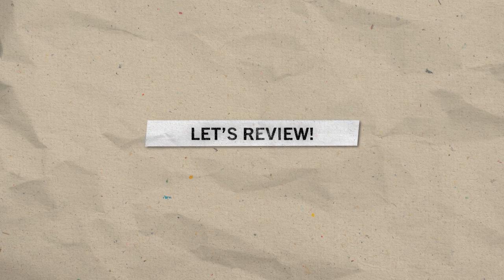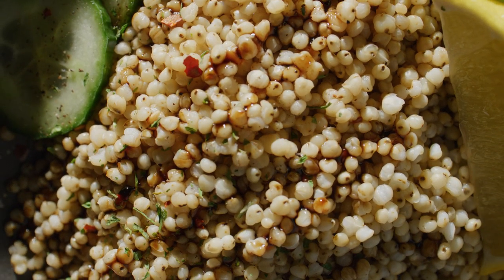Sorghum: The Super Grain - Sorghum in Schools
Welcome to the "Sorghum at School" video! In this informative script, we'll explore the world of sorghum and its presence in school meals. From understanding what sorghum is, where it's grown, and how it's used, to discovering its sustainability and nutritional benefits, this video covers it all.

We'll delve into the origins of sorghum, an ancient grain that first emerged in Africa thousands of years ago. Did you know that the United States leads in sorghum production? Join us as we explore the expansive Sorghum Belt, stretching across several states.

Discover the sustainable aspects of sorghum farming, from its water efficiency to its ability to absorb carbon dioxide and its role in producing eco-friendly biofuel. Learn how sorghum can be incorporated into various recipes, such as whole grain dishes, baked goods, and even popped like popcorn.

Uncover the nutritional advantages of sorghum, including its plant-based protein content, high fiber and antioxidant levels, and its gluten-free nature. We'll also play a fun game comparing sorghum's protein, iron, and vitamin B6 content to other popular foods.

In conclusion, we recap the key takeaways: sorghum's origin, the major sorghum-producing region in the U.S., its sustainable attributes, and its diverse culinary applications. So, become a sorghum expert and start exploring this versatile grain! Try new recipes, substitute sorghum for other grains, and keep an eye out for sorghum in your school meals. Let's embark on a sorghum-filled journey together!